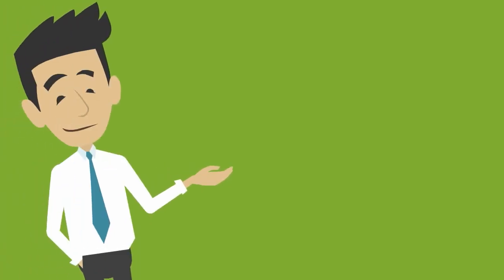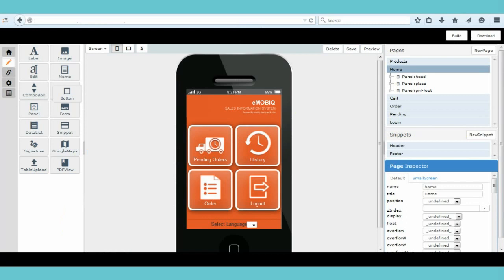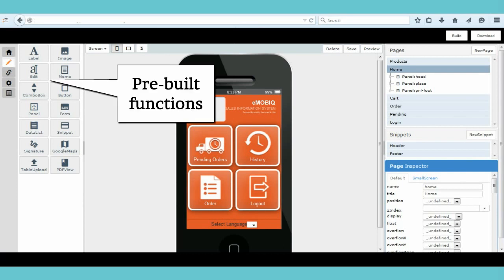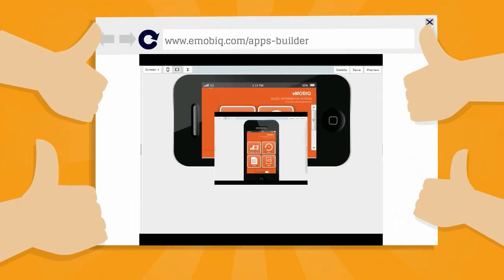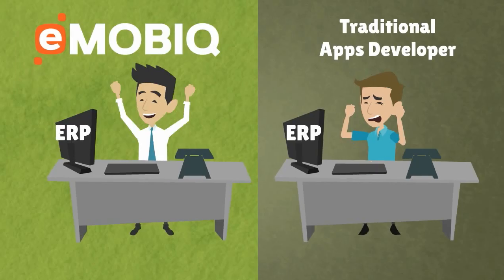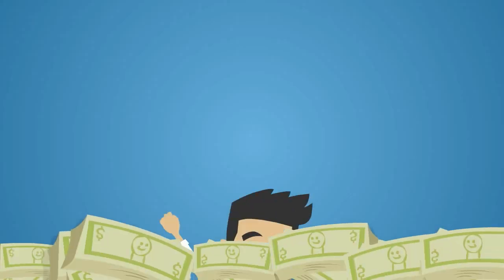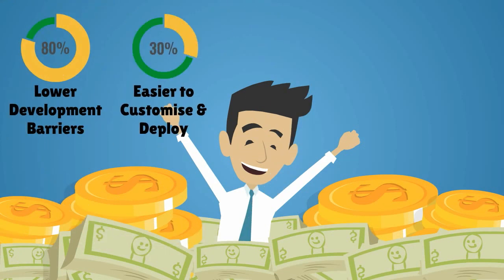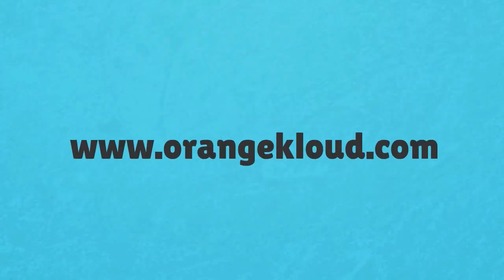Introduction to eMOBIQ - Enteprise Mobility Platform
Introducing a fresh and easy approach to develop enterprise mobility apps with eMOBIQ - Enterprise Mobility Application Platform for everyone which linked with Microsoft Dynamics